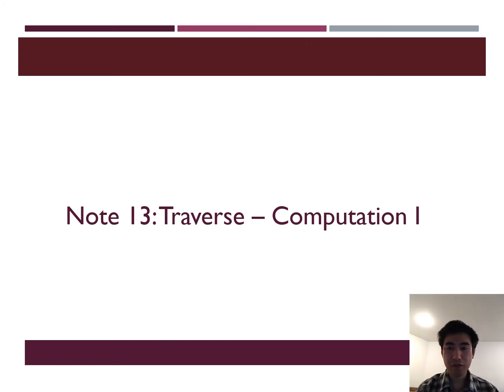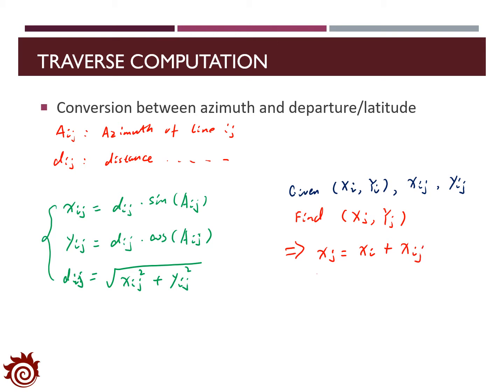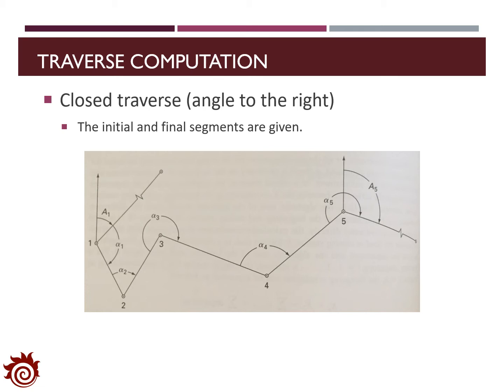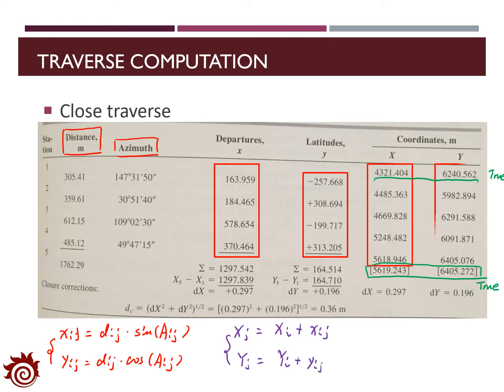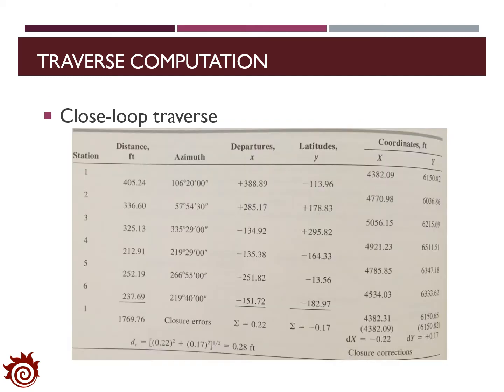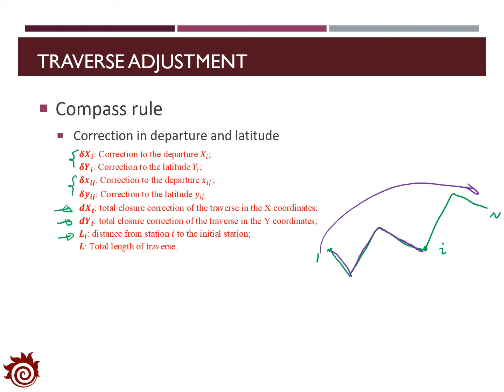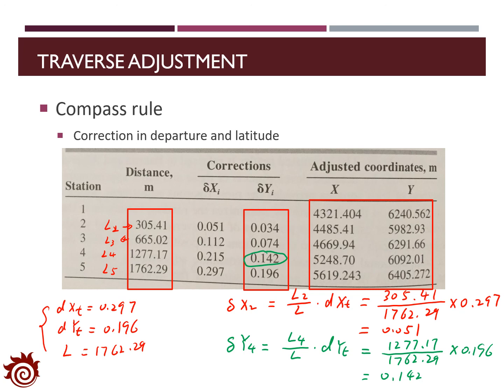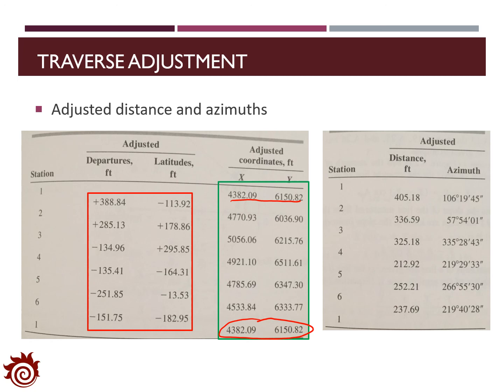Note 13 Traverse Computation 1